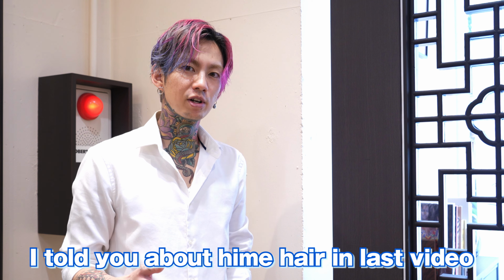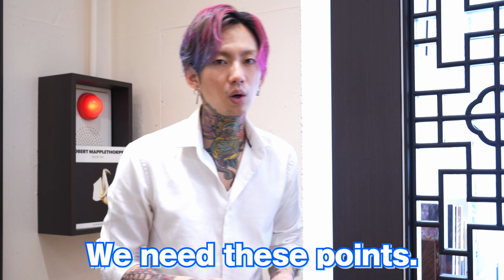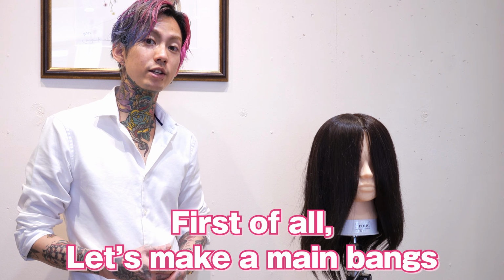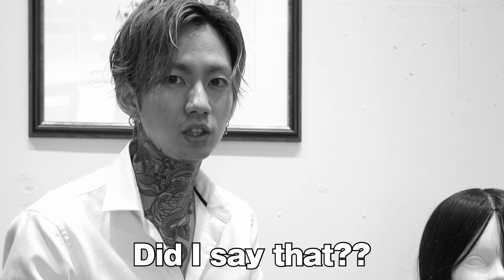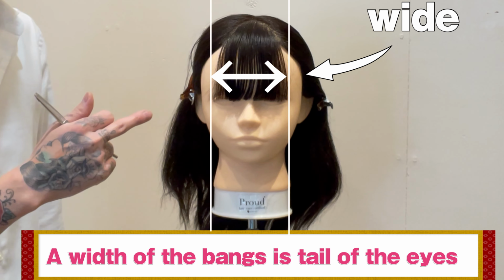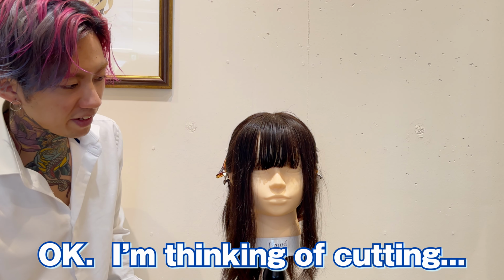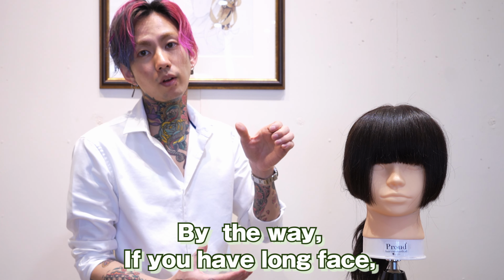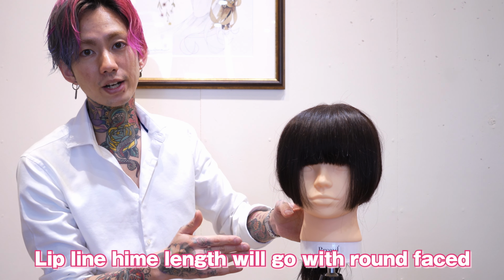Transform Your Look with ‘Hime’ Bangs/Easy Tutorial